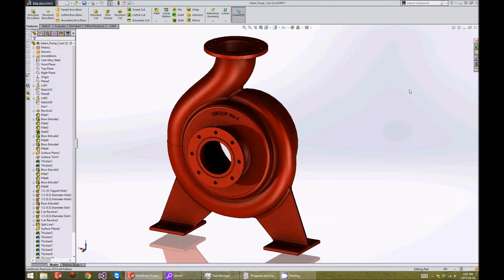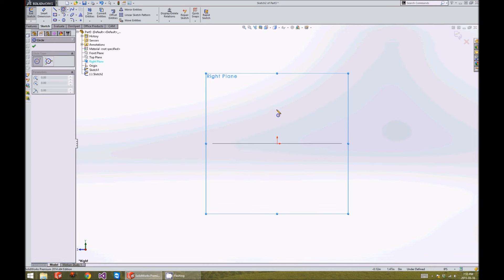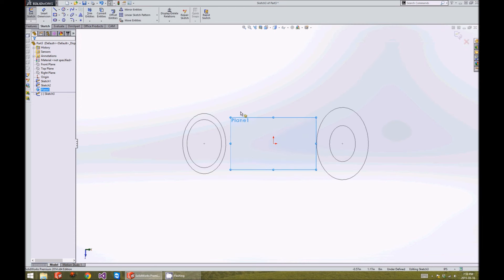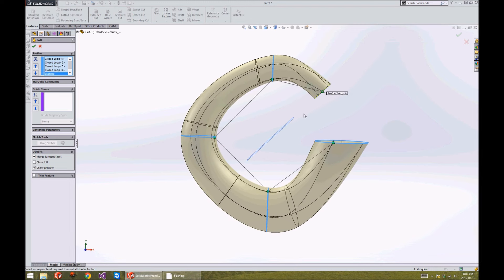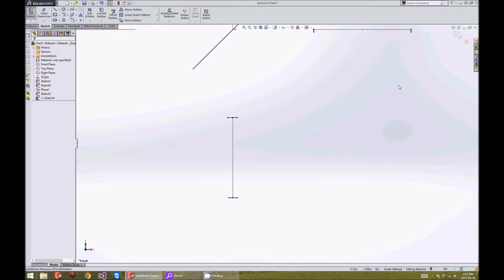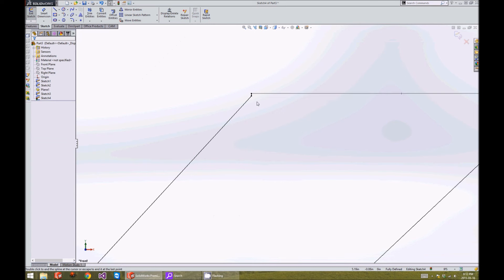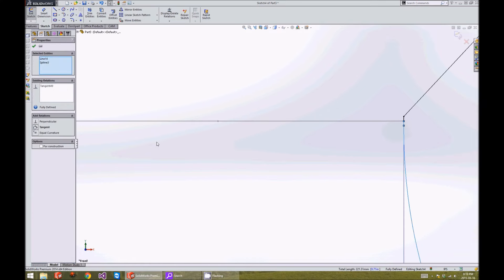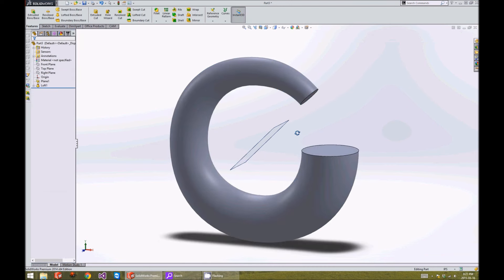Loft with Guide Curves using SolidWorks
This is a tutorial for creating 3D geometry in SolidWorks using the loft command and the guided curve functionality. It is one feature inside of a pump drawing.